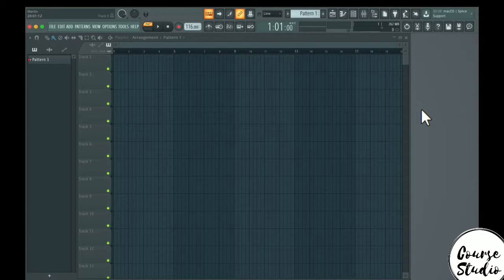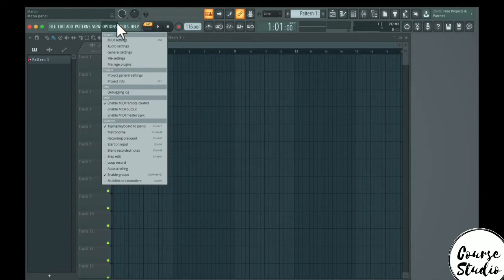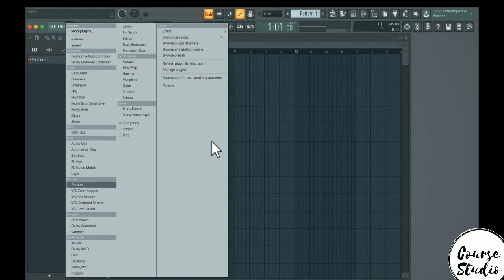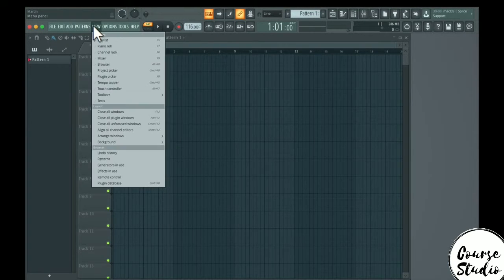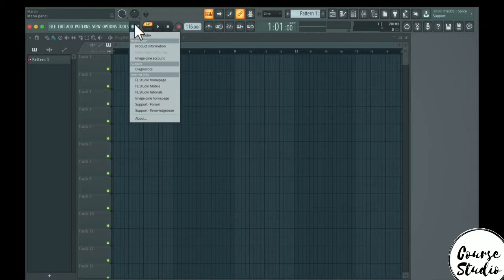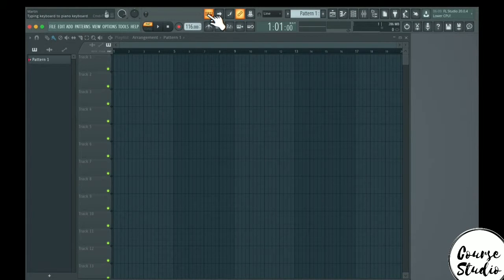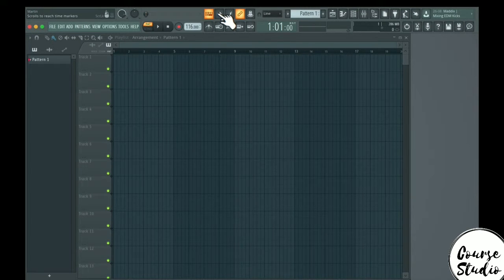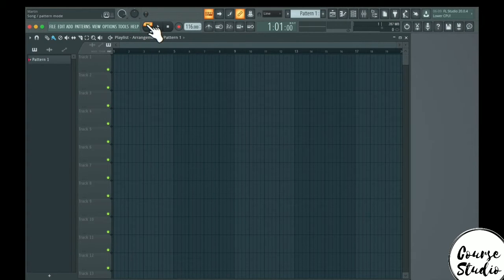Brief Overview Of The Interface - Part 2